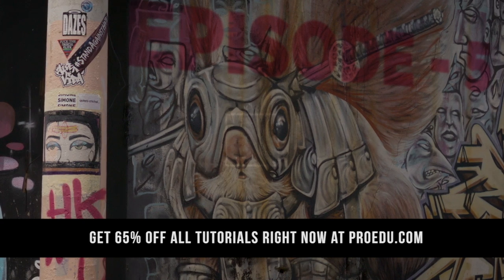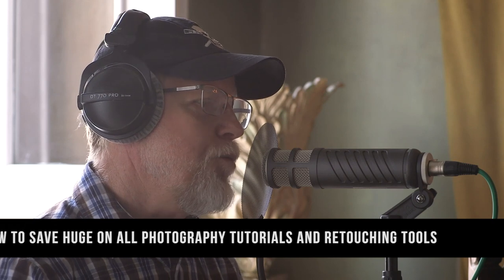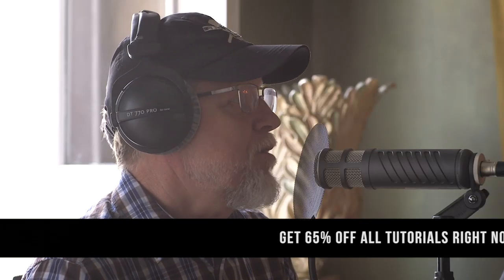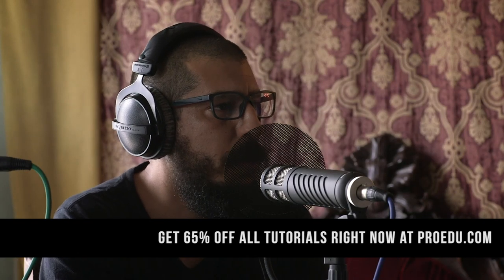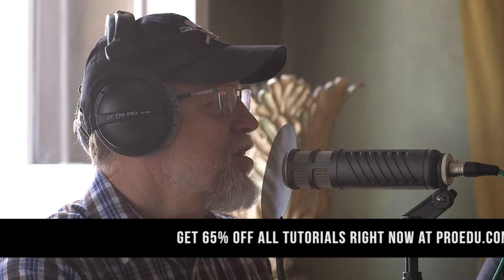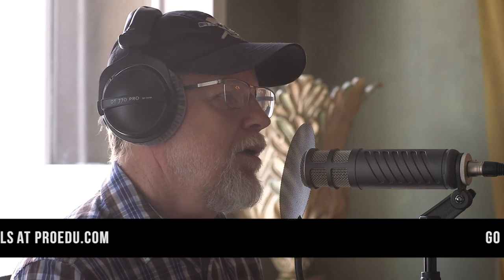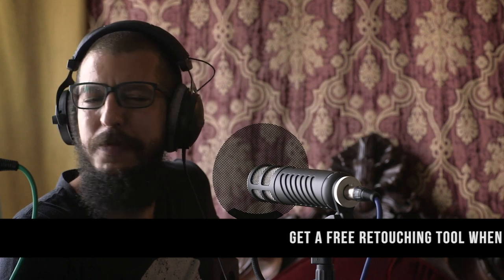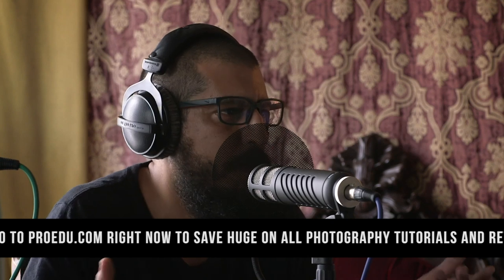Felix Hernandez & Dennis Dunbar Interview | PRO EDU Photography Podcast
PROEDU.com for our biggest sale of the year.

Check out this comprehensive tutorial and our entire advanced online education library from PRO EDU

ABOUT PRO EDU:

PRO EDU celebrates the priceless knowledge of working professionals by sharing the secrets of their experiences through online tutorials in photography, filmmaking, retouching, color grading, and post-production. Our students are photographers, graphic designers, retouching artists, filmmakers, and other creative entrepreneurs who desire to apply these transformative lessons to invent (and reinvent) their own business and artistic success. All of our instructors convey their invaluable knowledge through our comprehensive online tutorials revealing the secrets of their success in business.